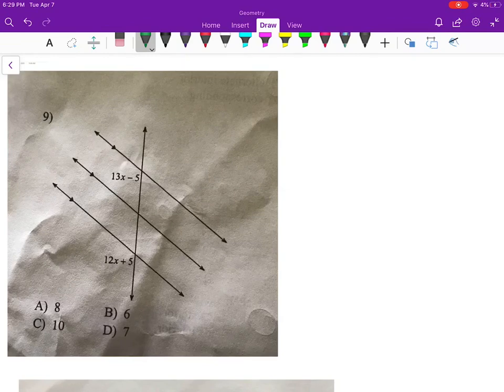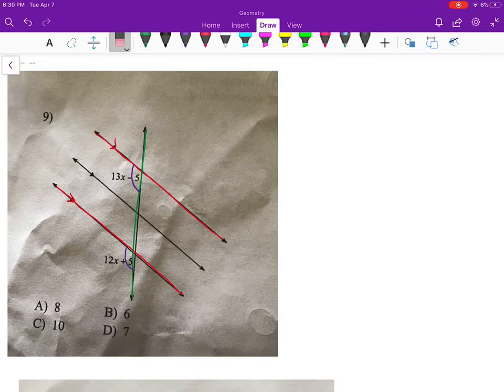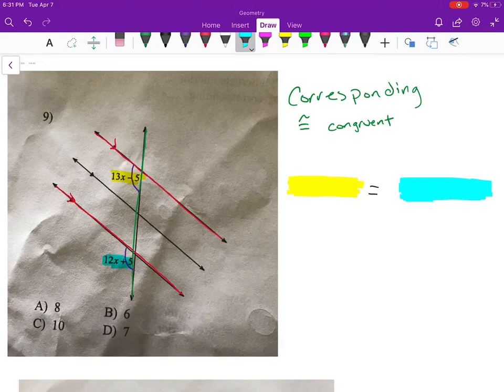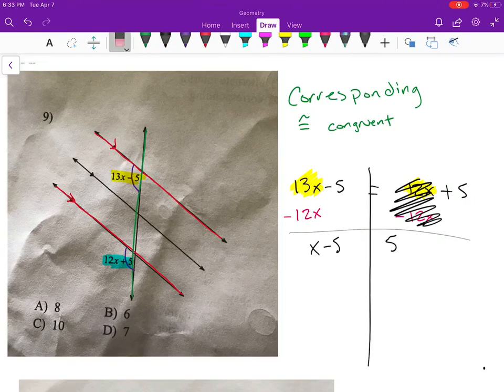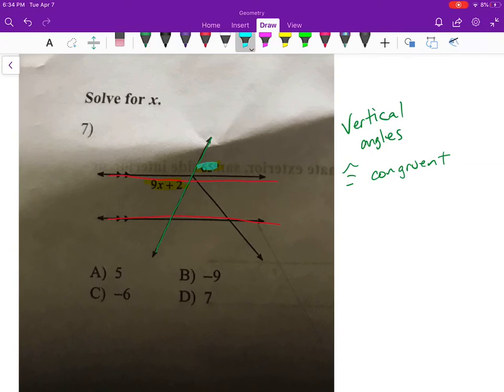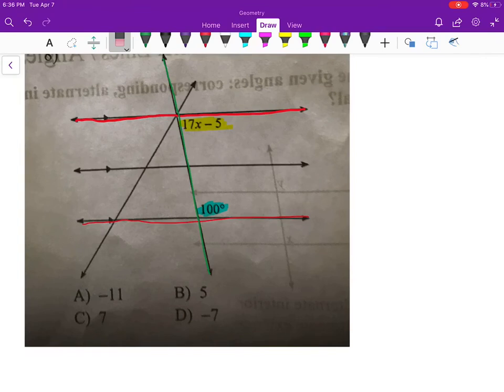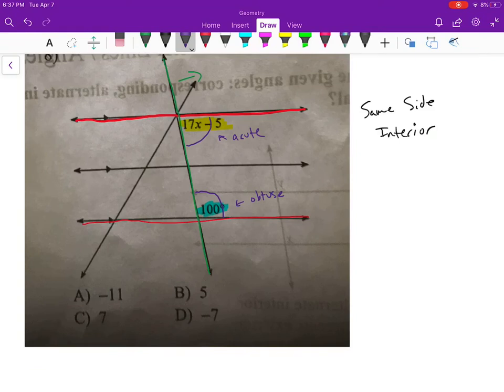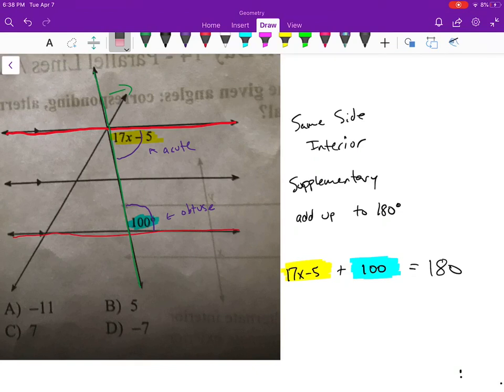Parallel Lines with a Transversal